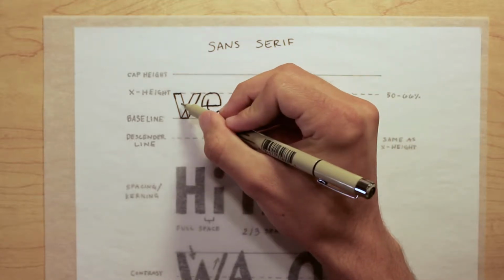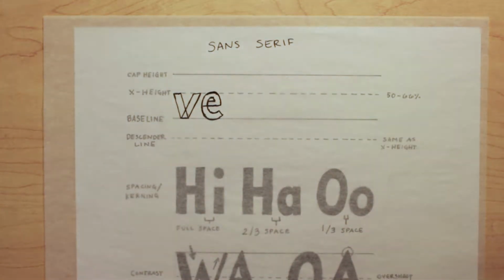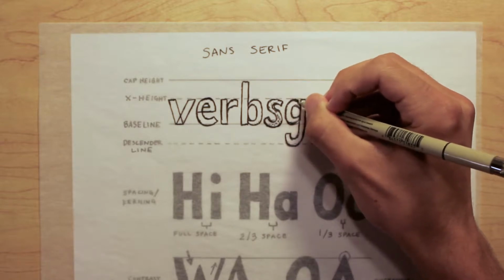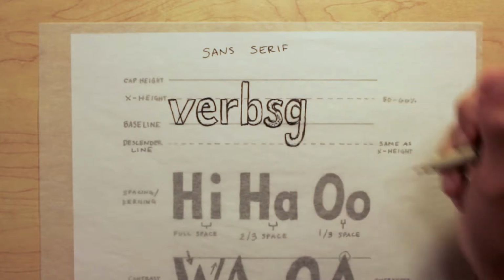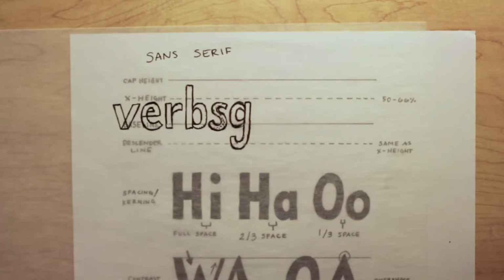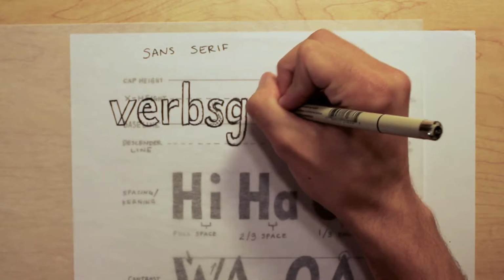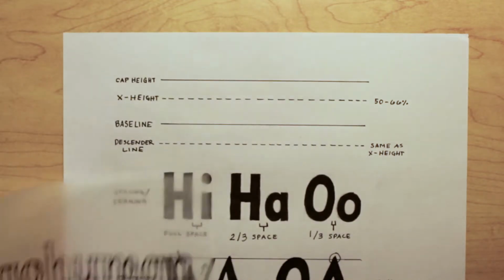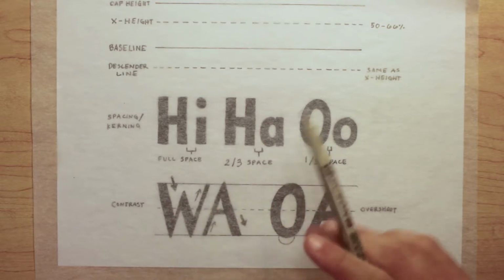Introduction to 3 Common Lettering Styles